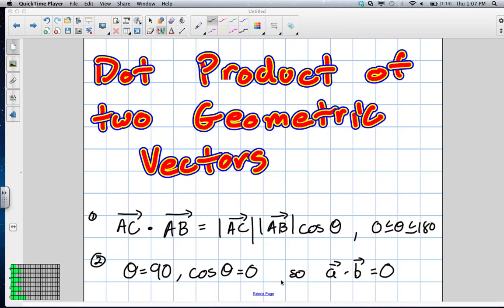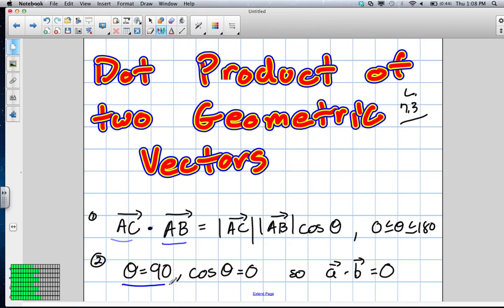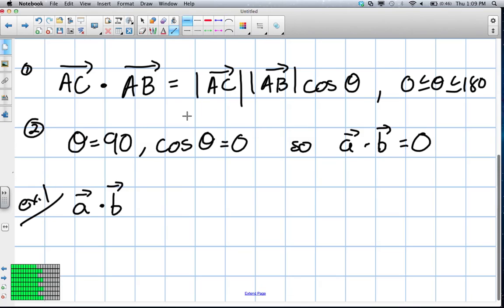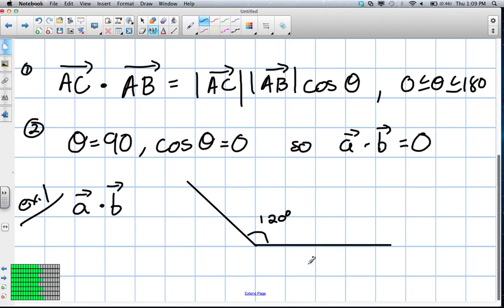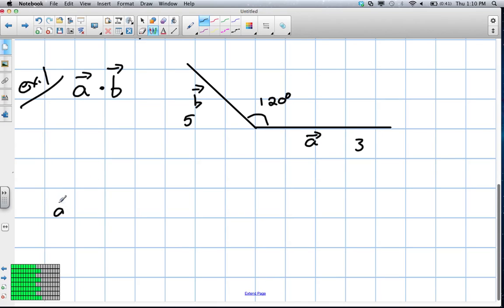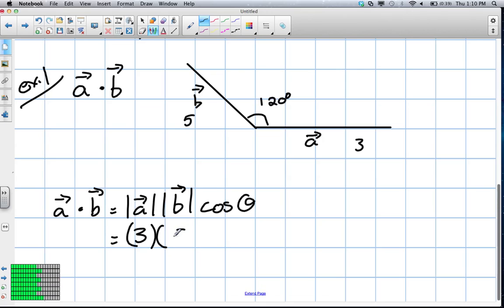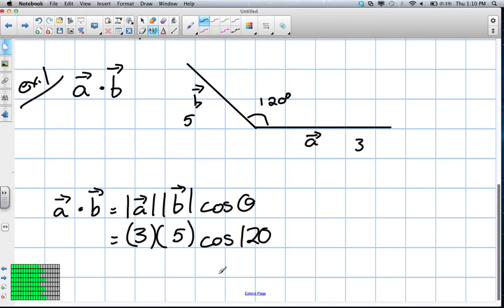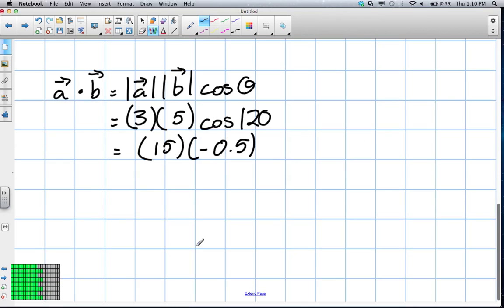Dot Product of two Geometric Vectors Grade 12 Calculus Lesson 7 3 7:5:12